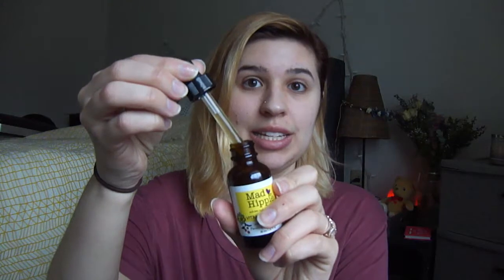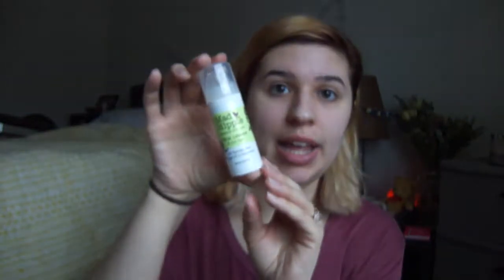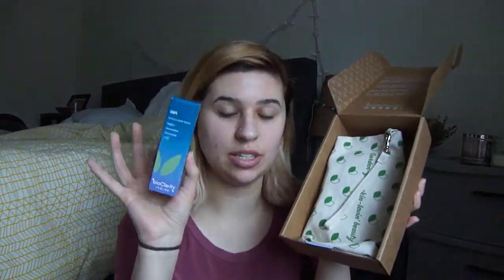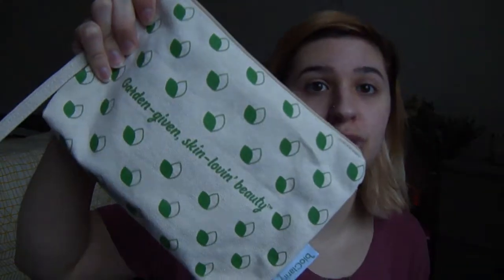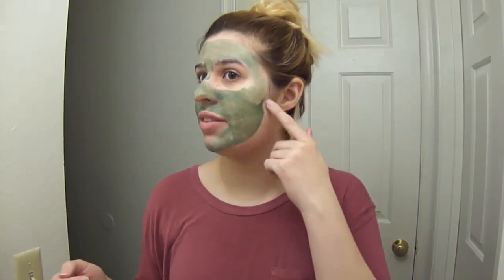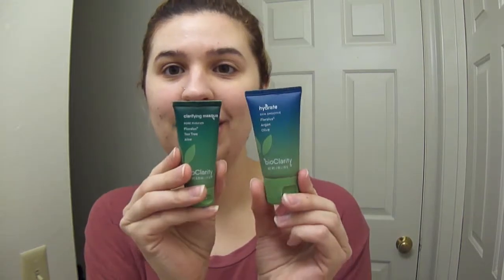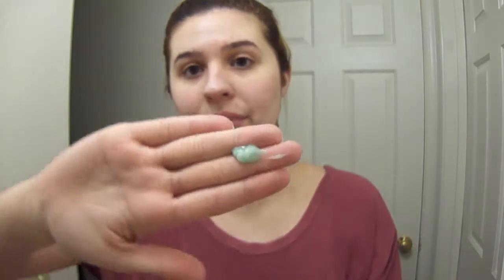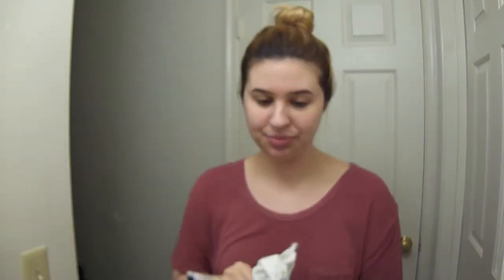BioClarity Garden Glow Set Unboxing & First Impressions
Hey guys here’s another unboxing and first impression!!

Products mentioned-
BioClarity Garden Glow Set (Cleanse, Restore, Hydrate, And Clarifying Mask)
Zen serum